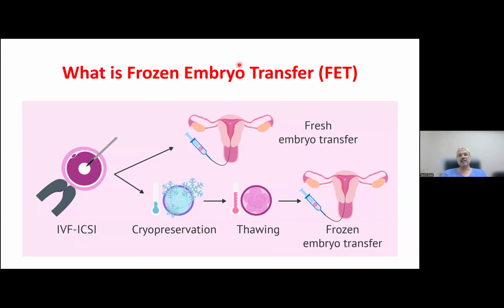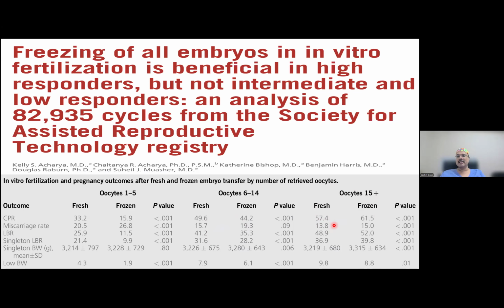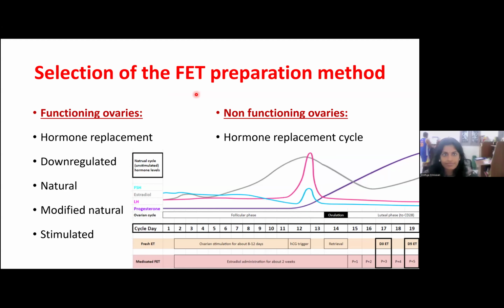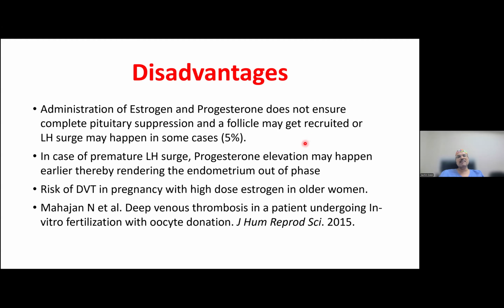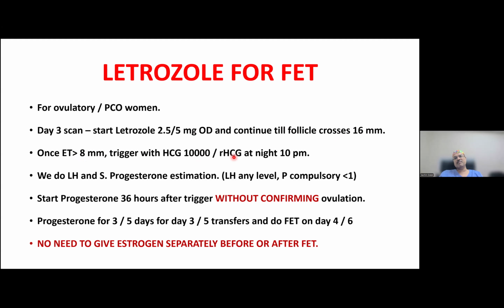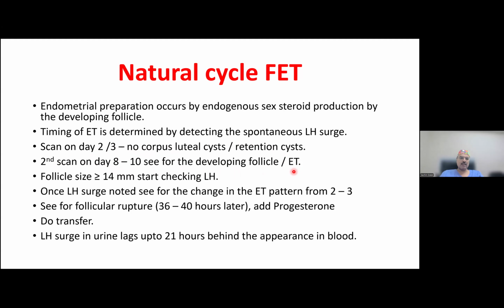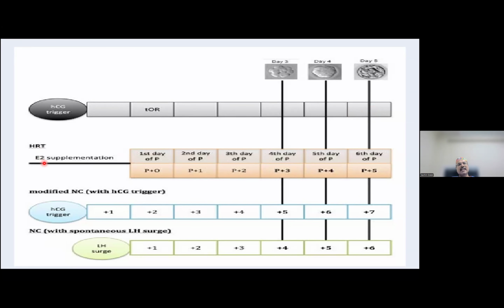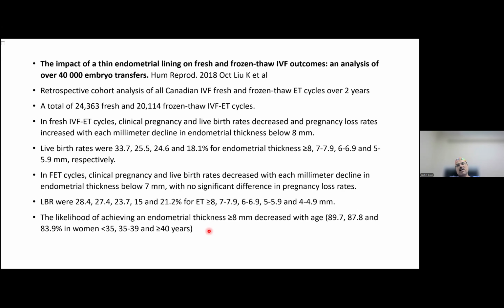SCALE - “MASTER CLASS - ADVANCES IN ART ” Episode - 9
Topic : Frozen Embryo Transfer Protocols
 Session - “Master class - ” Episode - 9
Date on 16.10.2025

Speaker: Dr Sachin Dalal  ( Obstetrician, Gynecologist, Lapsurgeon & IVF Specialist )

Welcome Address: Dr. Vasundara J ( Medical Director - Sri Chakra Fertility)

Academic Coordinator: Dr. Sindhuja Srinivasan (IVF Lab Manager - Sri Chakra Fertility)

Interactive session with polls and quiz during and at the end of the session.
Active participants will be felicitated!